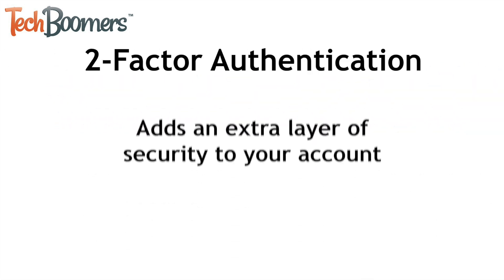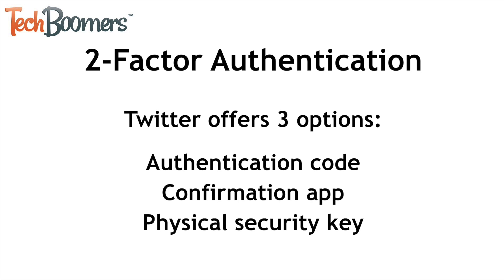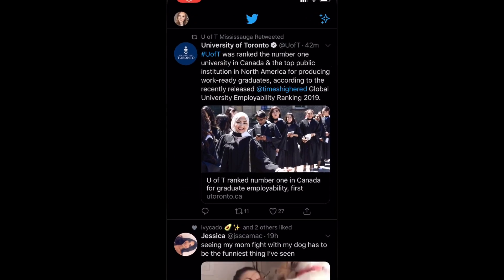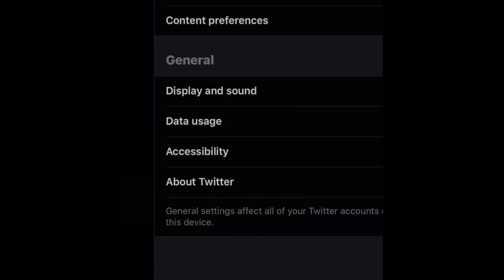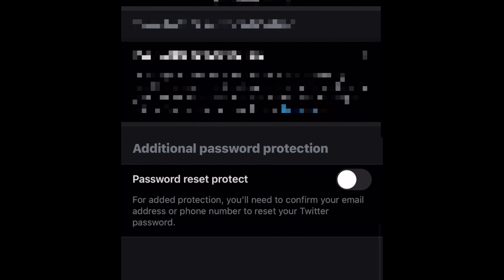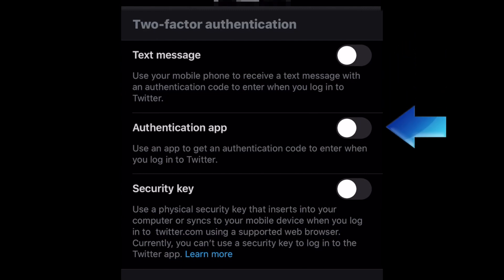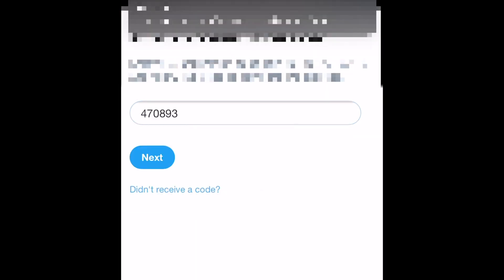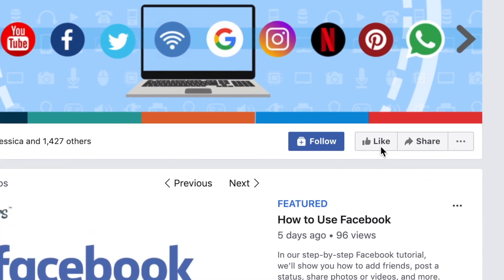How to Set up 2-Factor Authentication to Secure Your Twitter Account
Twitter now allows users to enable 2-factor authentication with or without adding their phone number to their account. Watch this video to learn how to set it up!

2-factor authentication basically means adding an additional security measure to protect your account, along with your password. Twitter offers 3 different secondary login methods – an authentication code, login confirmation with an app, or a physical security key. Only the authentication code method requires use of a phone number.

To enable 2-factor authentication, open Twitter and tap your profile picture in the top left corner. From the menu that appears, select Settings and Privacy. Then tap Account. Select Security. Now tap Two-Factor Authentication. Here you can choose which method you want to use. Tap the switch beside your desired security method. I’m choosing the text message option. Then, just follow the steps on your screen to set it up. Once you complete all the required steps, your 2-factor authentication is all set.